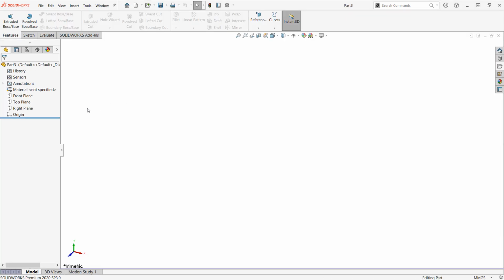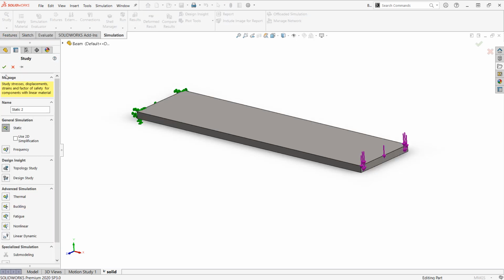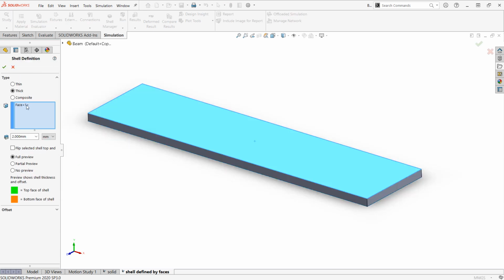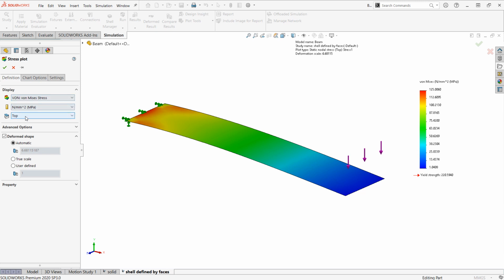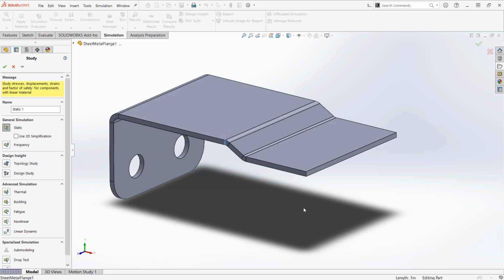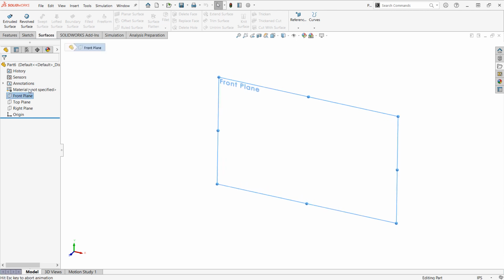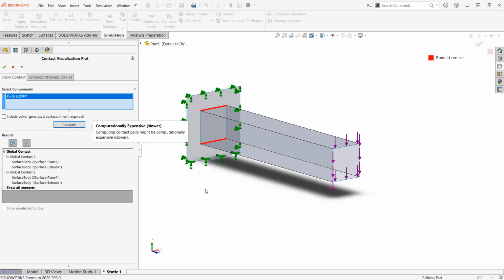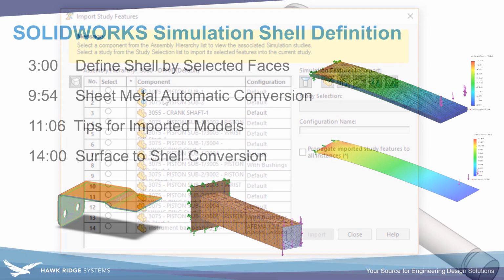SOLIDWORKS Simulation Shell Definition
Learn various methods for defining shell mesh in SOLIDWORKS Simulation, and when it should be used. Shell mesh allows representing a constant wall thickness geometry as a surface or shell definition in Simulation, greatly reducing solve time.

Timestamps to jump ahead:
0:00    Intro
3:00    Define Shell by Selected Faces (solid conversion)
9:54    Sheet Metal Automatic Conversion into Shell Mesh
11:06  Tips for Imported Models
14:00  Surface to Shell Conversion